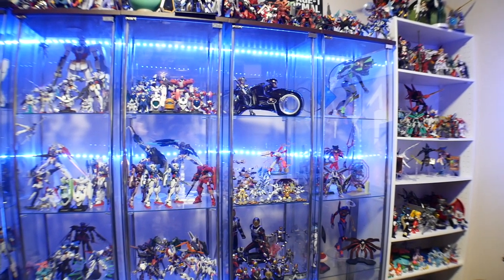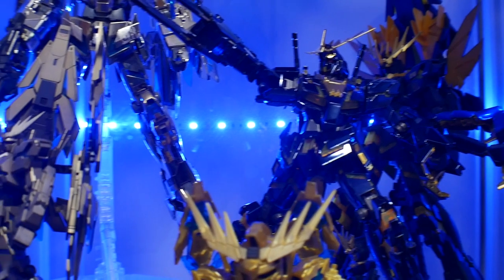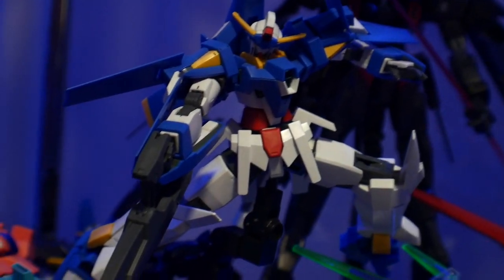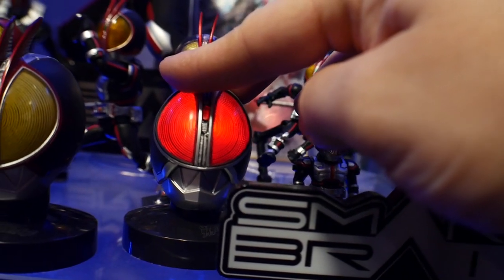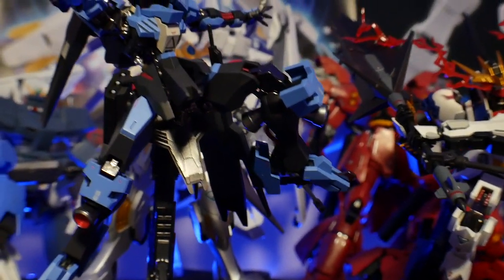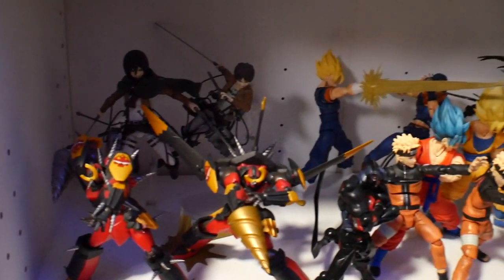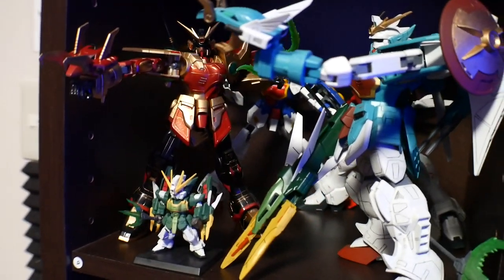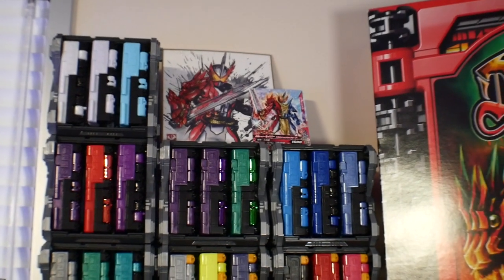2021 ENORMOUS GUNDAM ROOM COLLECTION!!